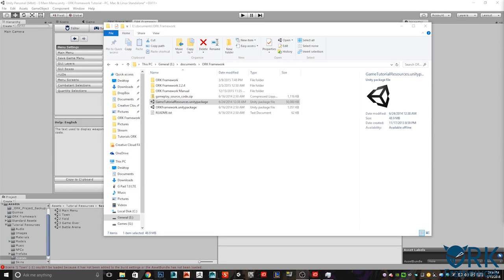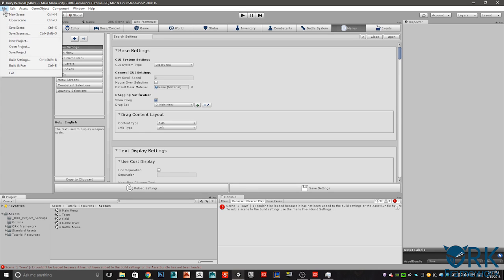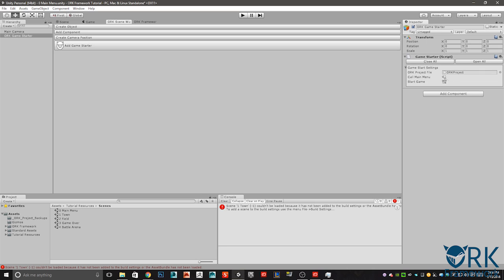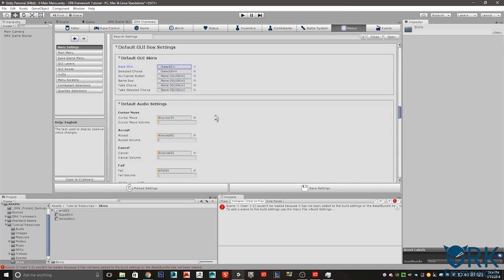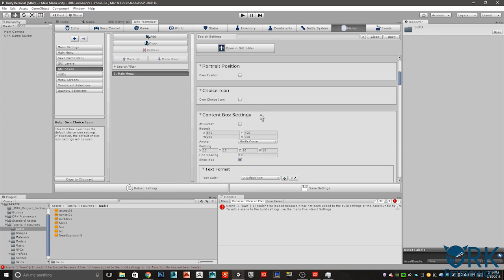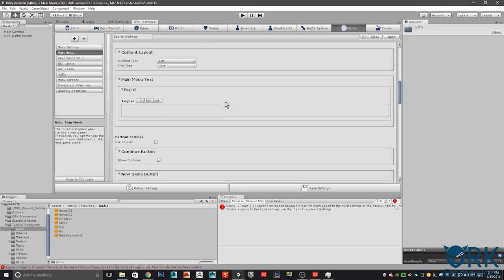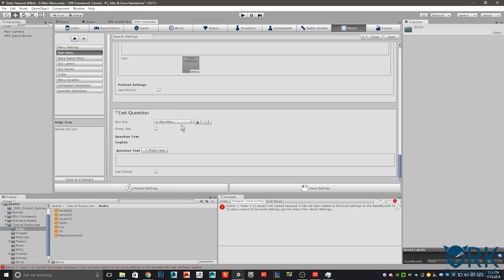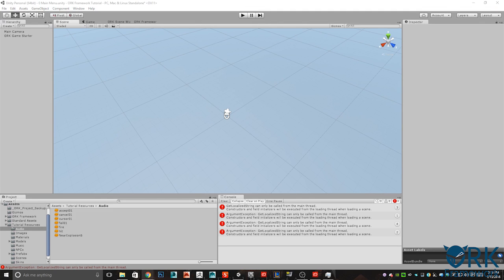[Deprecated] ORK Framework Tutorial Video 3 Adding the Player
ORK Framework Tutorial Video 3 Adding the Player

Welcome to the third video in the ORK Framework tutorial series.Today we're covering adding the player to the scene!

Credits:
Intro - MrBrainShark - Velosify
Outro - BearDesigns